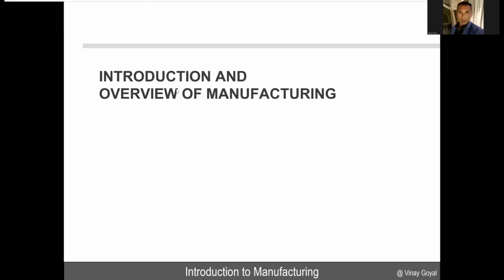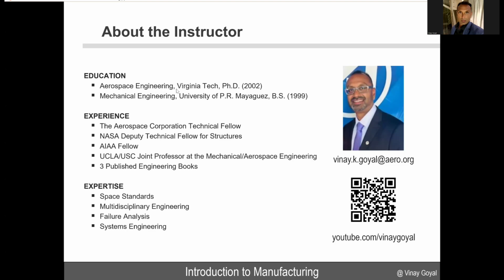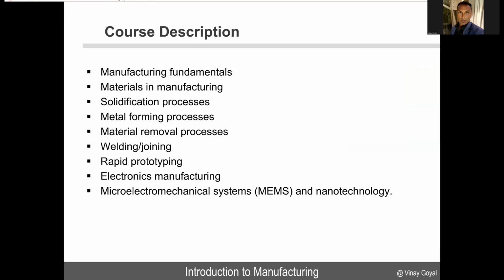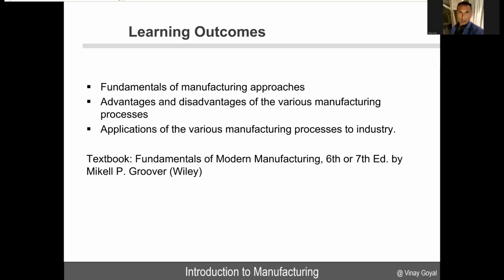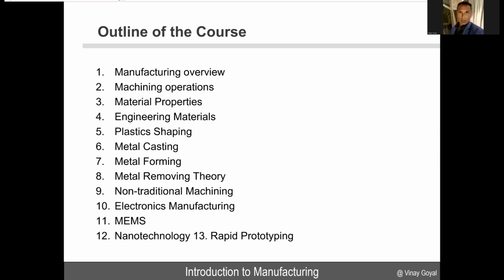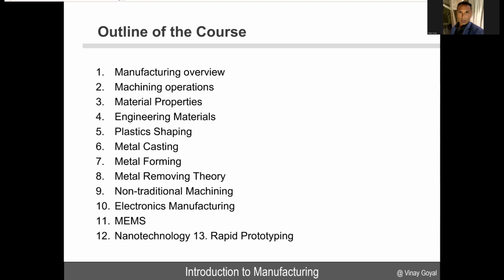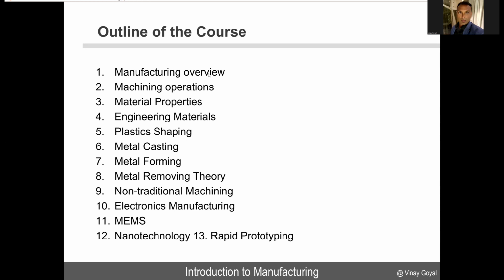0. Introduction to Manufacturing: Course Overview